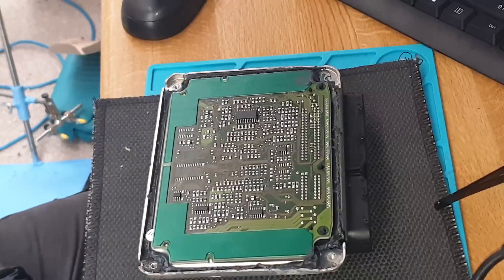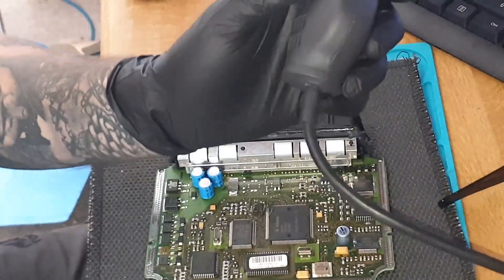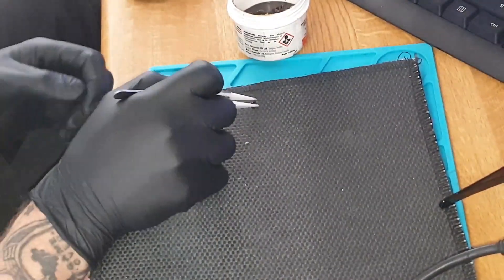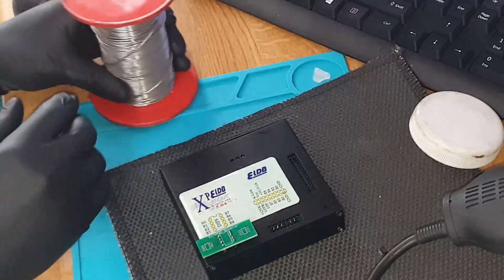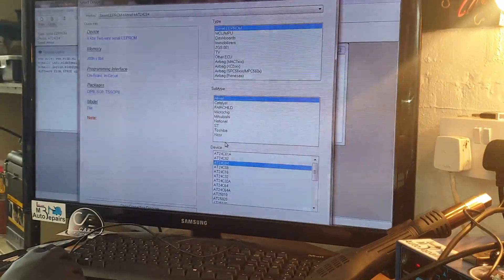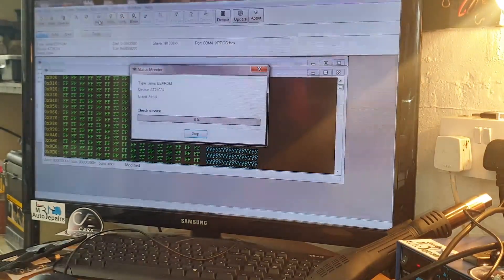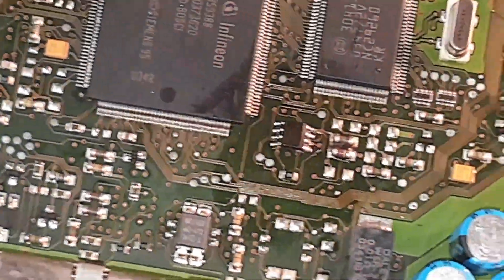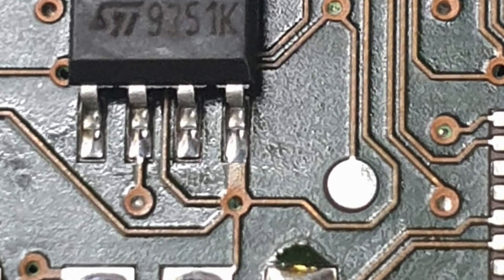xprog reading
Today i will show you how to read an eeprom with xprog, this video is intended for people who have very little to no experience with the procedure.